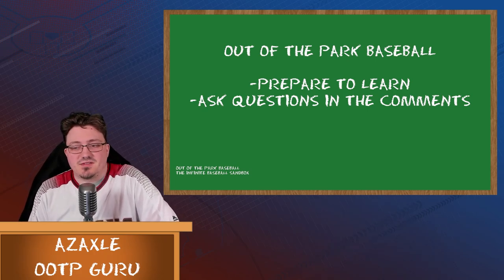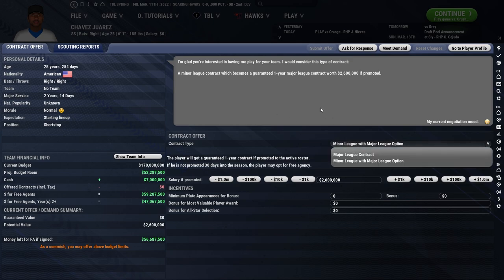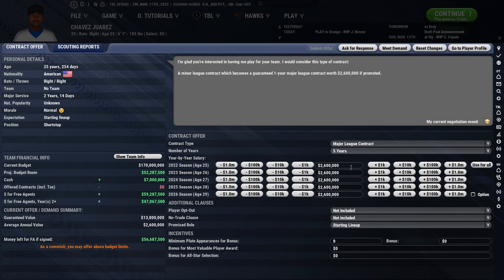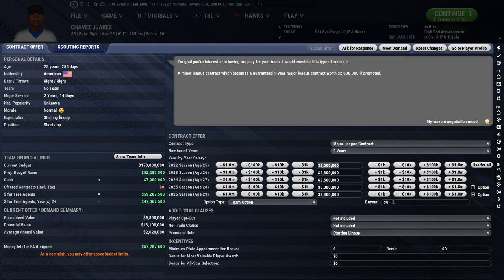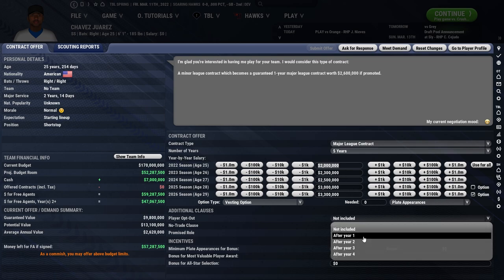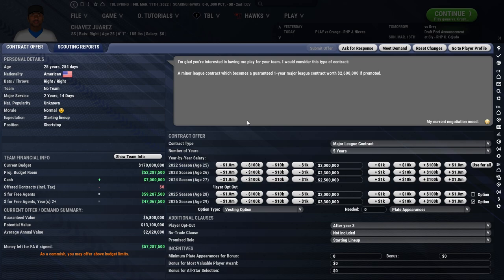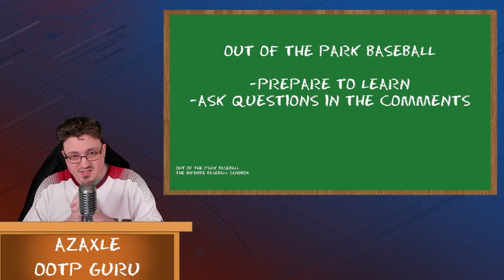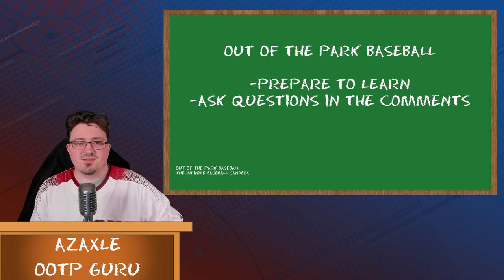Understanding Contract Negotiations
Join OOTP guru Alex as he walks you through Contract Negotiations in OOTP Baseball.